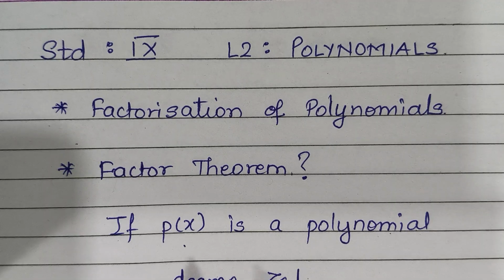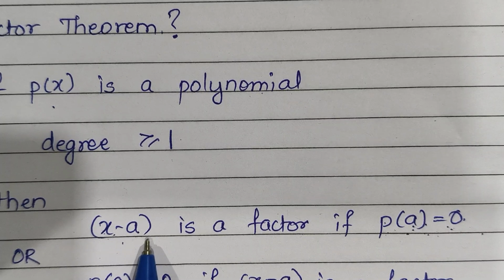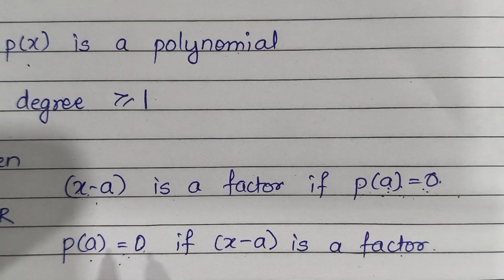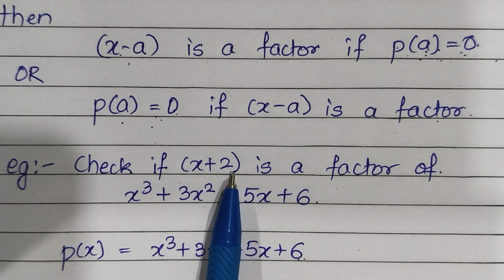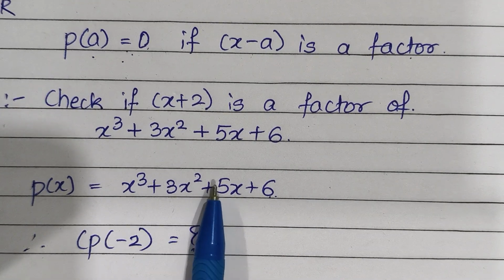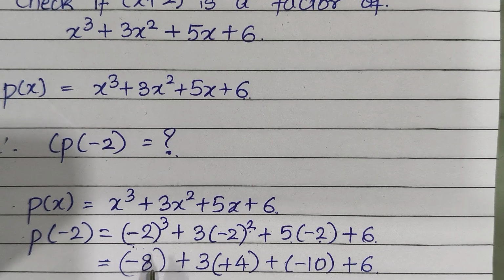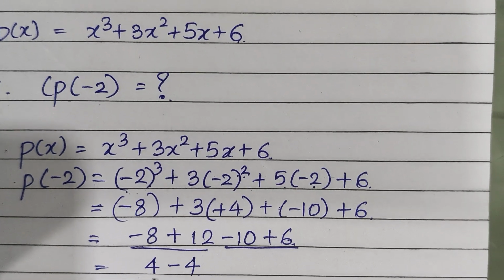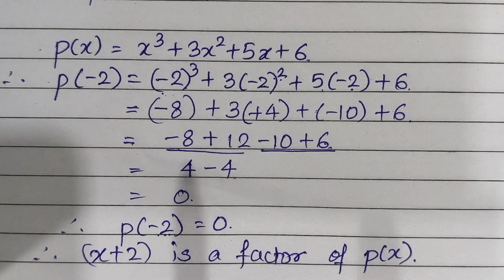Polynomials - Factor Theorem